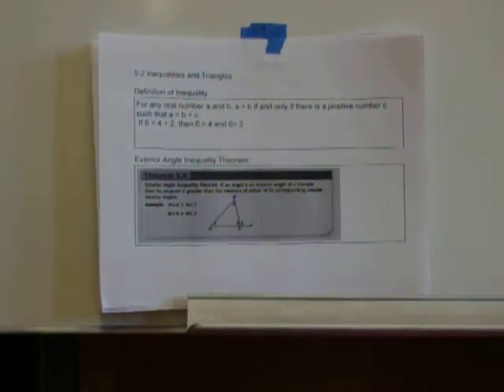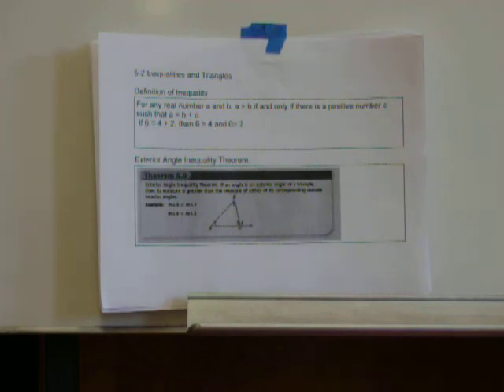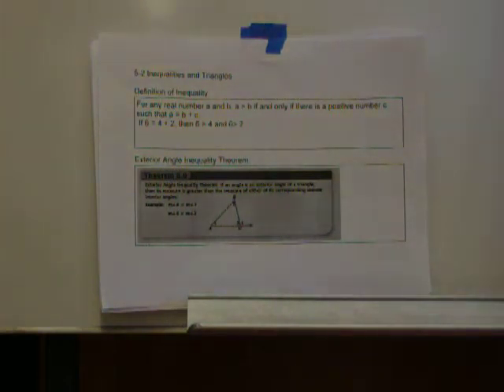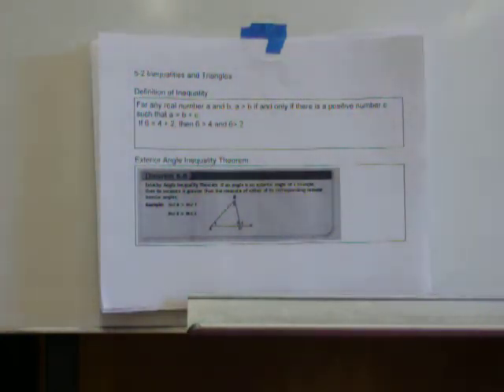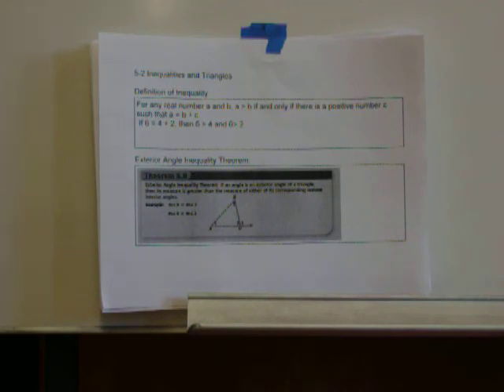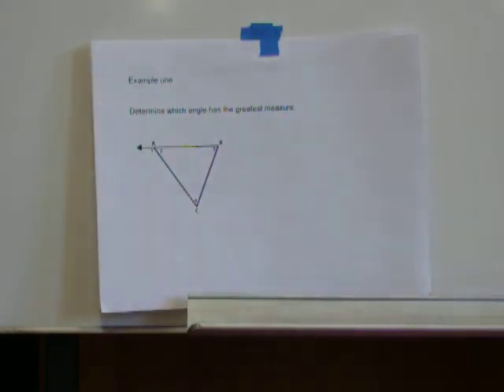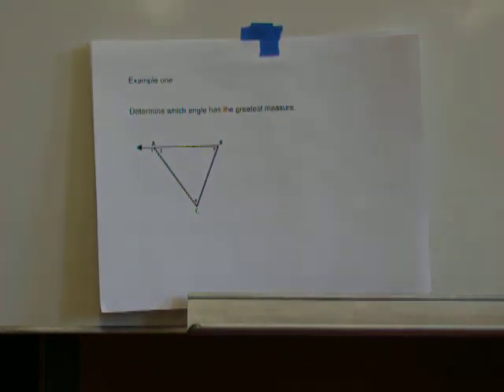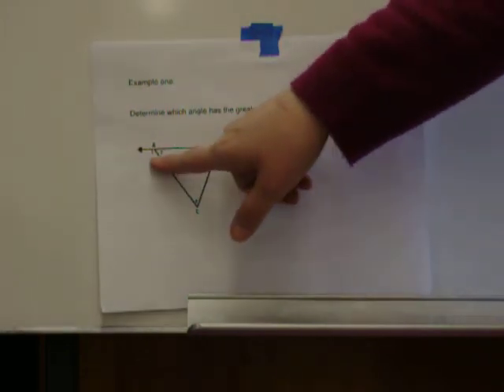Inequalities and Triangles